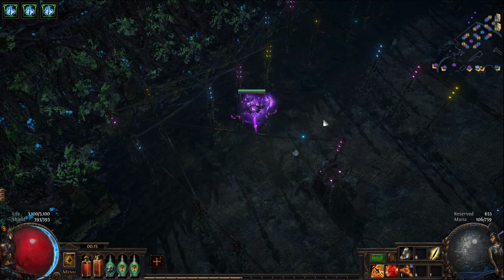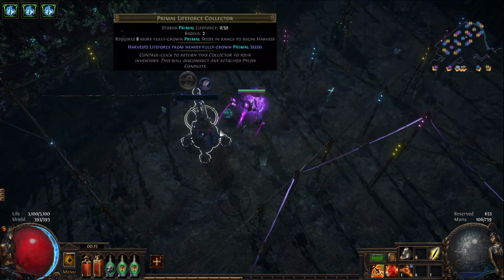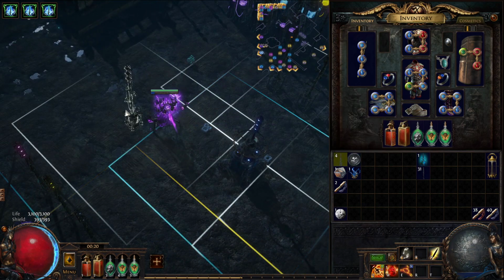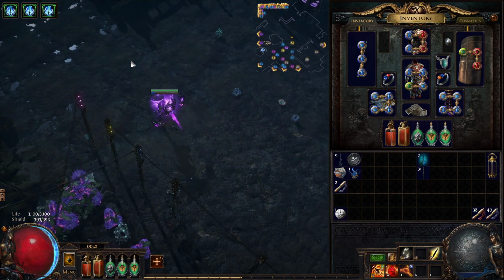Easy all seed tiers in one garden | Path of Exile - Harvest (3.11)